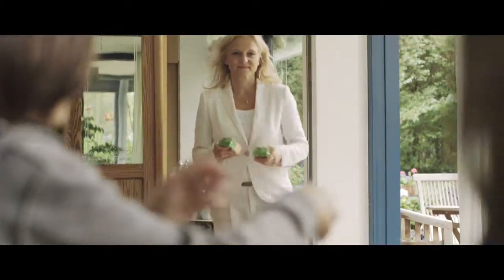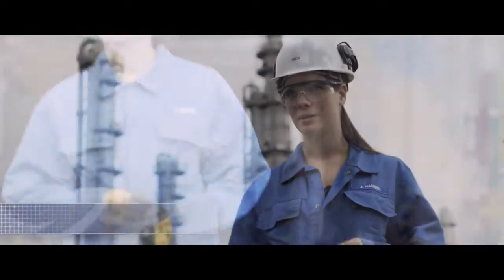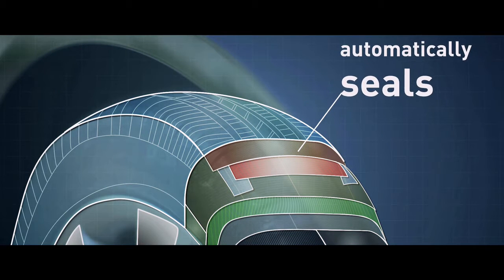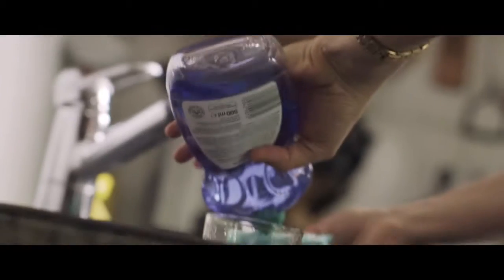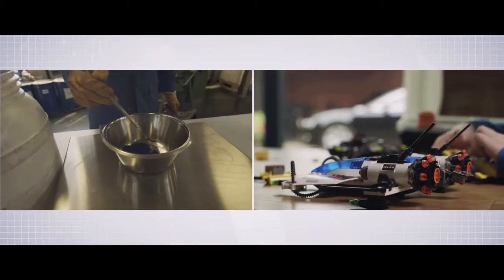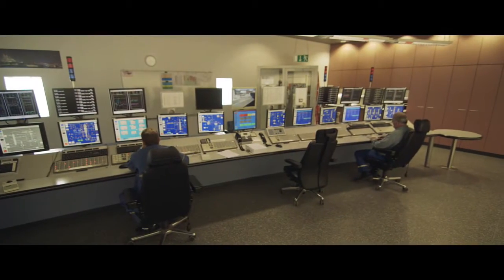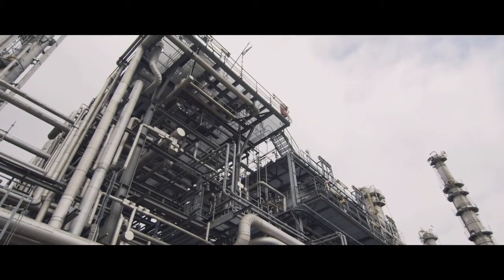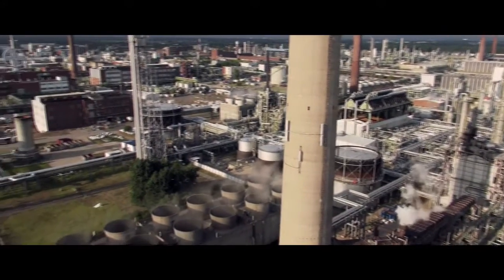Bringing Science to Life | INEOS in Köln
INEOS in Köln is the largest chemical company and the third largest industrial employer in Cologne, with more than 2,000 employees in five divisions plus Styrolution. The company provides the raw materials that are essential building blocks for the chemical industry in Germany and around the world. Its products are used in the production of plastics, rubber and fibers. They are used in solvents, detergents, paints, fertilizers, agrochemicals, cosmetics and pharmaceuticals.